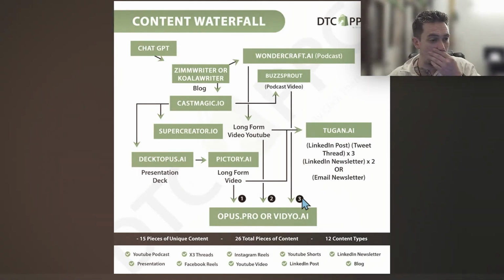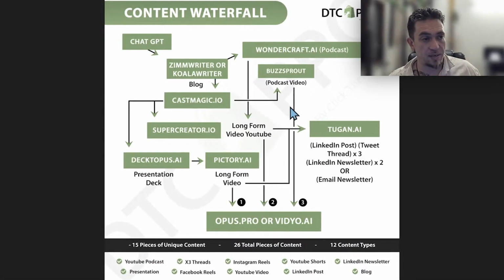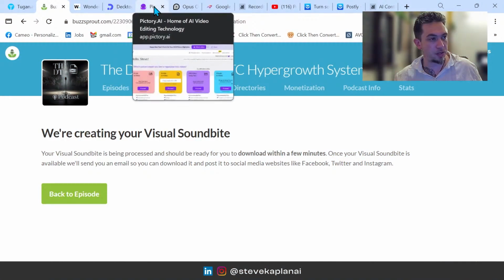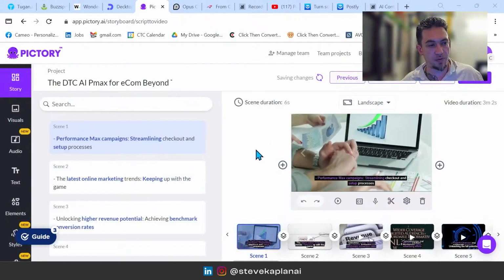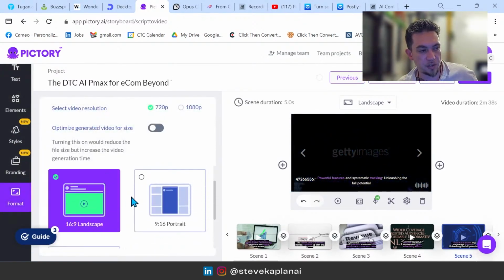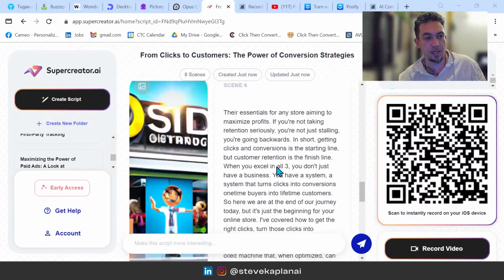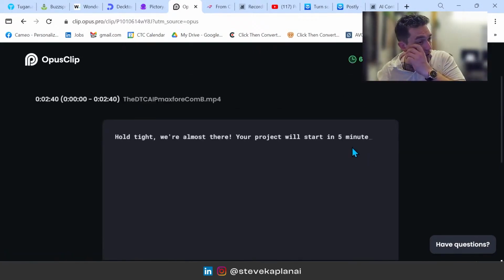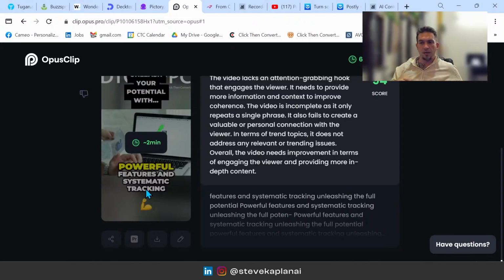This AI Strategy Will Skyrocket Your Social Media | Part 2 | Content Waterfall Highlights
In this video, we delve into the exciting realm of AI-powered tools that are transforming the digital landscape. Get insights on Buzzsprout for effective podcast management, and explore Pictory, a tool that simplifies video creation. Discover how Supercreator can enhance your design projects, and see OpusPro in action for audio and music refinement. Learn about Decktopus for creating captivating presentations, and understand how Tugan can revolutionize your content marketing approach. This guide is a must-watch for content creators, marketers, and anyone eager to harness the power of AI in their projects 🌐🤖🎥🎵📈🚀